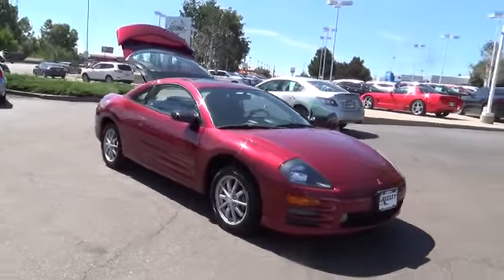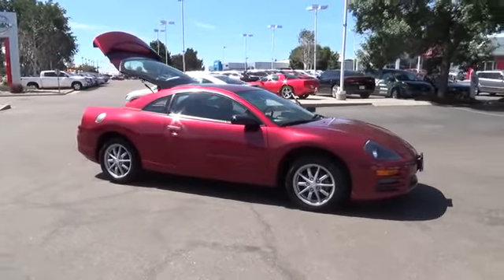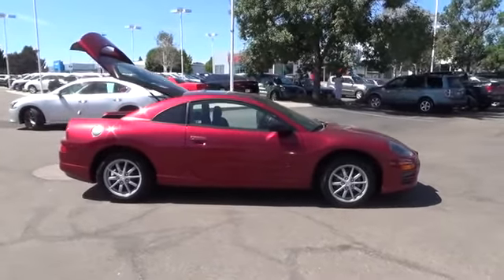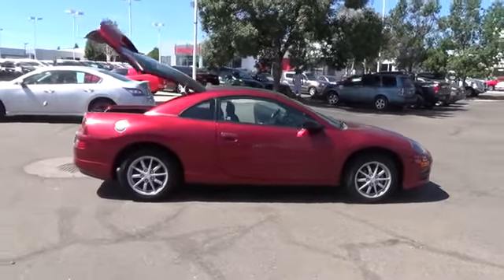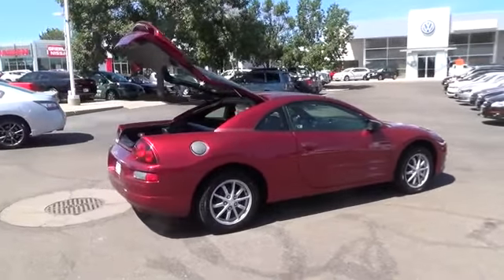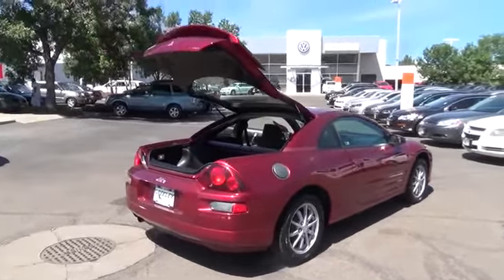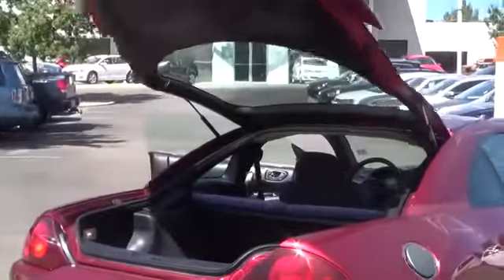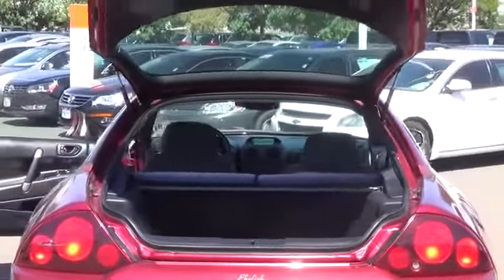2000 Mitsubishi Eclipse Greeley CO 153287A